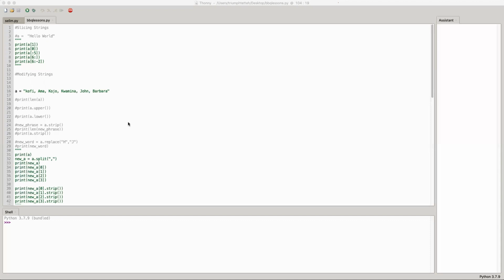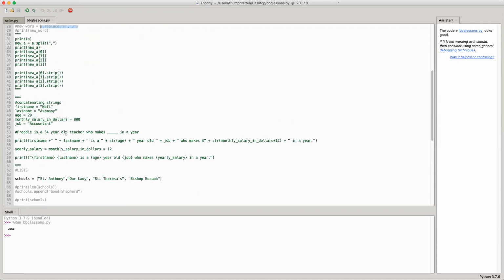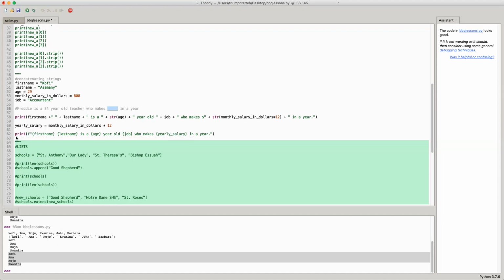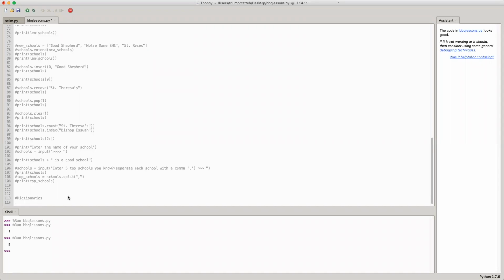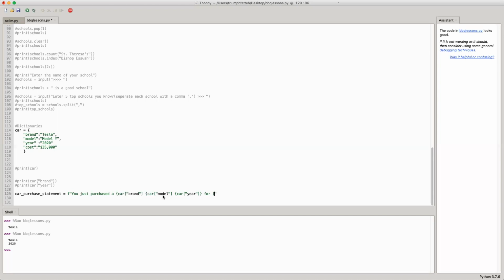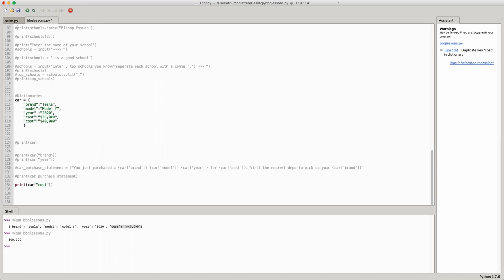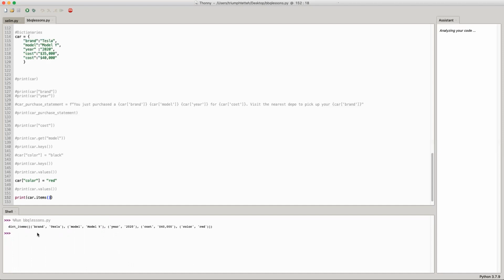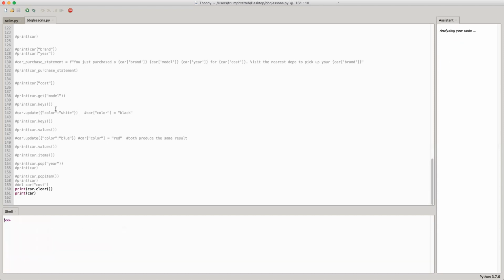BBQ coding lesson 4 and 5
In this video, we look at the String methods, lists, and Dictionaries in python programming. Its 2 lessons in one video.